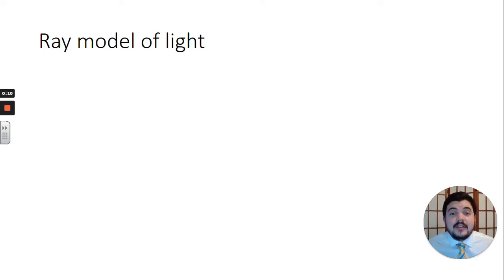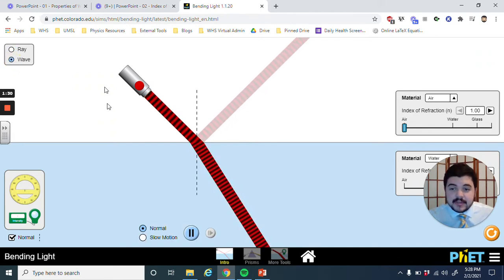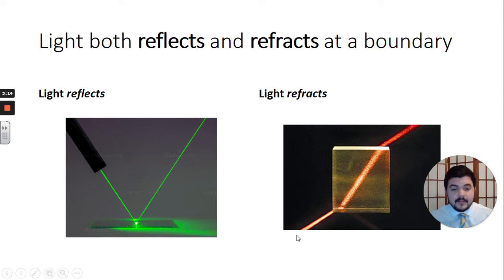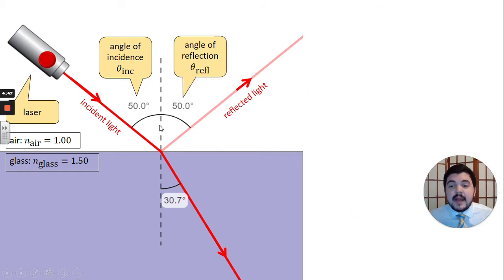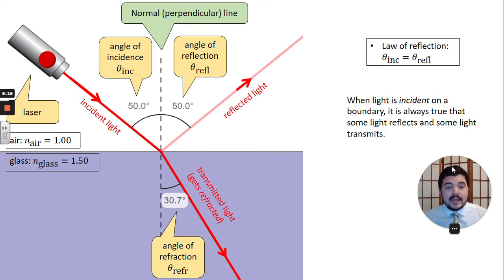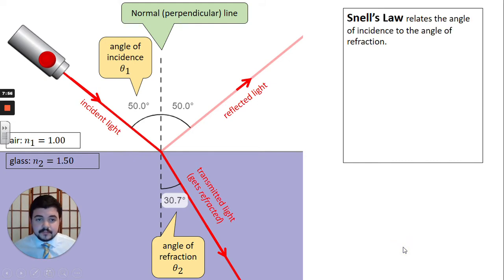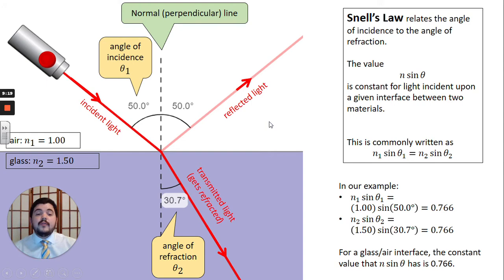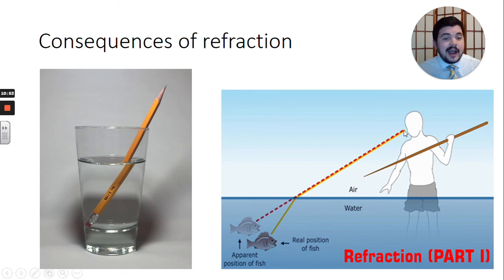03 - Reflection and Refraction